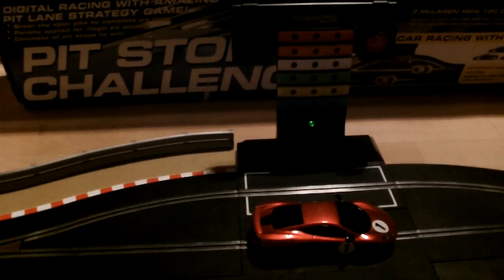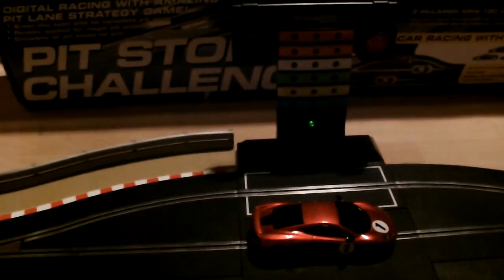Scalextric Digital Tutorial: Pit Stop challenge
I show you how the Pit stop challenge works